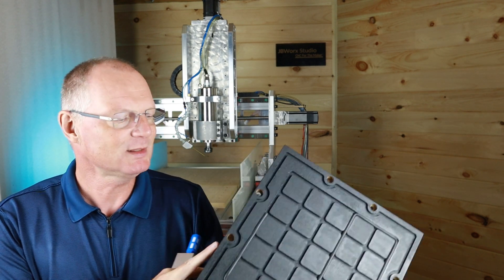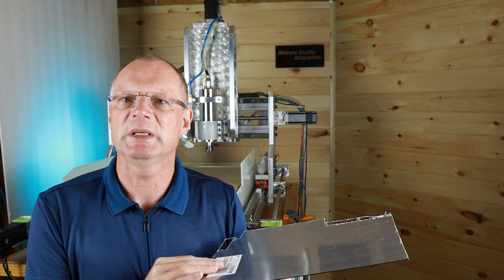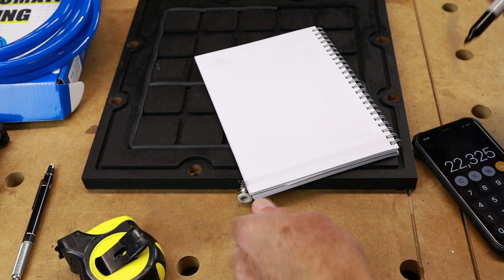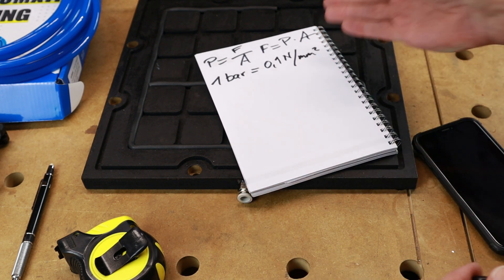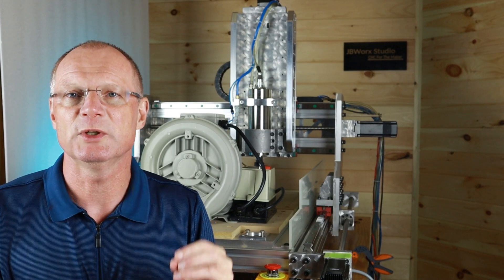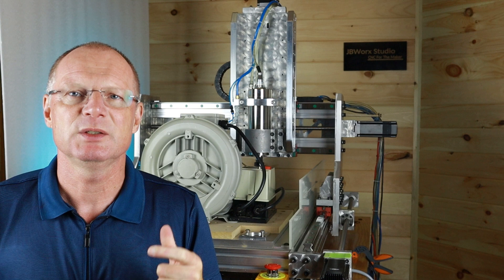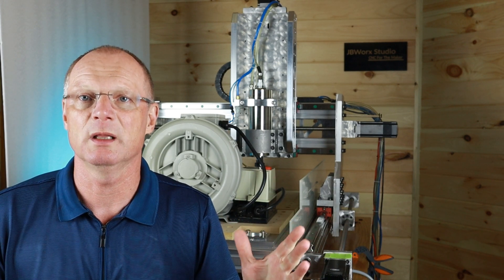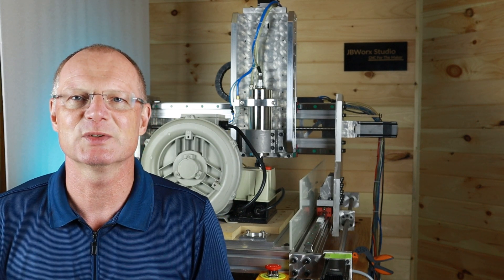Vacuum Plate 2 (Testing Pumps)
Welcome to Vacuum Plate 2 (Testing Pumps),
I happen to have several different pumps that I somehow collected over the years and I like to show you how they perform so that you can make a decision which one might suit your shop / application the best.
To seal the MDF Vacuum Plate I had to use an additional coat of acrylic-latex paint, I was surprised that the shellac did not completely seal it.
For that amount of work I would recommend the use of a PVC material (link below) it will come out to the same cost.
The Venturi Pump is an easy addition to your existing air compressor, it is cheap and reliable has a decent air flow (different types available) and creates a good amount of vacuum.
The generative blower is on the opposite end, it’s expensive, has a high air flow and a low vacuum. Why use it ? It’s great for larger plates where you machine through the part. The high air flow will overcome the air leak without a noticeable drop in vacuum and holding power.
Here are some links to the products I recommend in this video:
Important add an inline filter to protect the pump (Amazon):
This is the PVC Material (Amazon)
PVC
Venturi Pump (Amazon)
Pneumatic kit (Amazon)
The foot switch (Amazon)